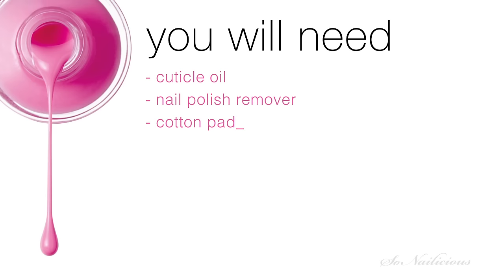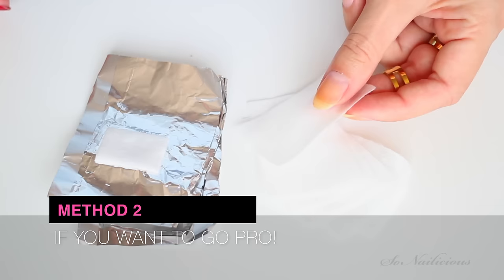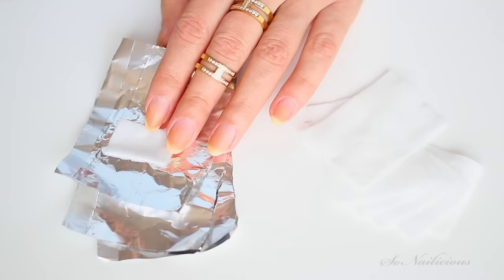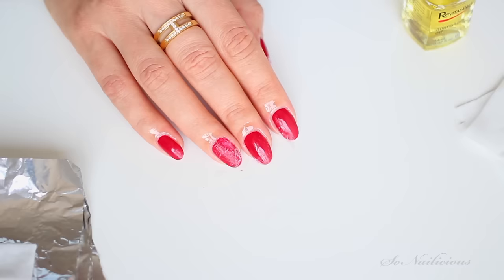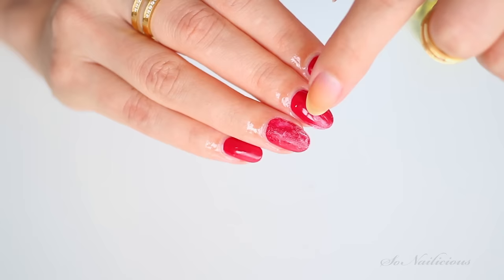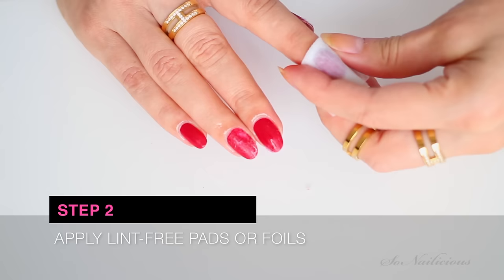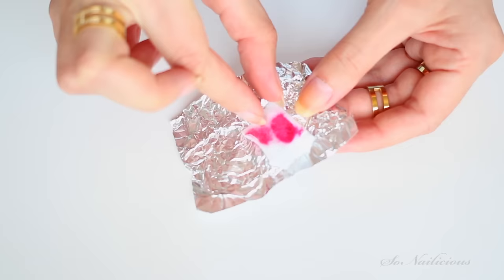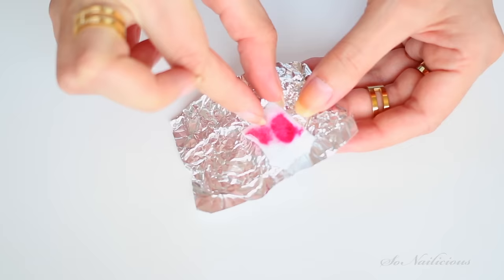How To Remove Nail Polish Like a Pro - 2 Ways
Want to learn how to remove nail polish quickly? Easy, in this tutorial we show you 2 ways to remove nail polish like a pro!

Have you tried to remove a red or black nail polish and ended up with it stuck under your cuticles or smudged all over your fingers? Ever had problems with removing glitter & ended up trying to scratch it off? Well, fear not nail art warriors! In this video I’ll show you how you can remove any kind of polish - glitter, red, black & even gel quickly and effortlessly. Oh, and it will leave your nails healthy and undamaged, and the skin around them clean.

Plus, you'll learn two ways to remove nail polish:
▷ The 1st method works great on typical nail polish or nail art;
▷ The 2nd method is perfect for removing glitter nail polish, extra-thick nail art & even some gels.

So grab your favourite nail polish remover and cotton pads and let's get started!

If you like this nail polish removing technique, can you do me a favour and share this tutorial with your nail polish loving friends? Make their life easier - they’ll thank you for it!

- Maria, xx

▷ JOIN THE SONAILICIOUS FAMILY!

▷ PRODUCTS USED:

Sally Hansen nail polish remover
Cotton pads
Lint-free cotton pads
Aluminum foils for removing nail polish